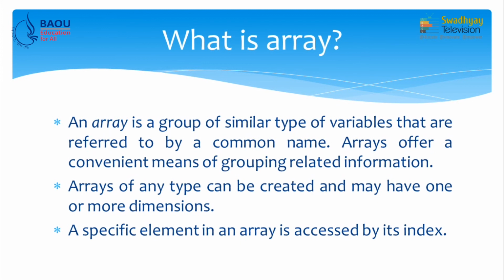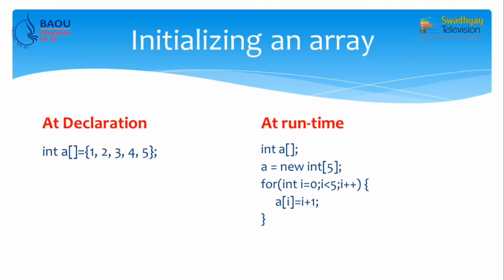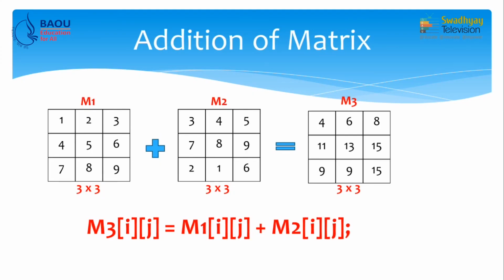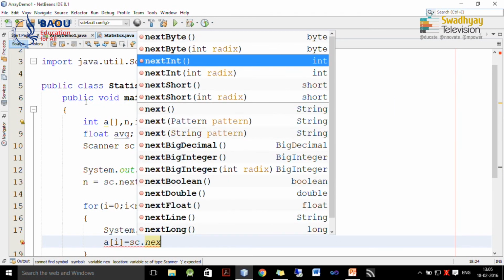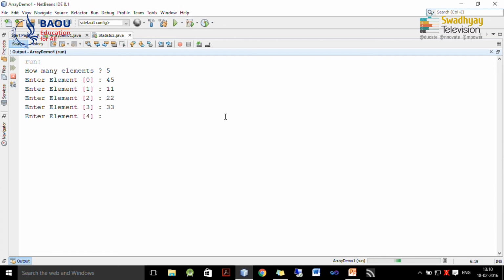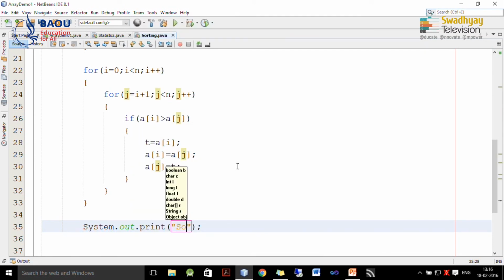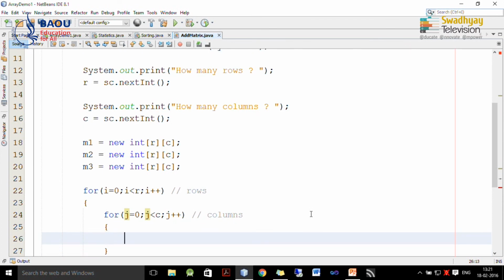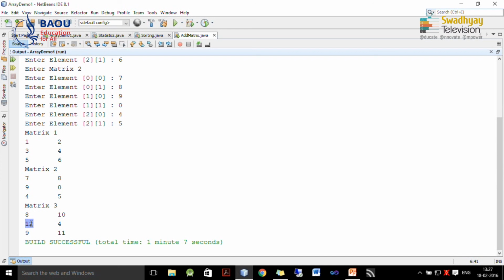BSCIT BSCIT-304 BLOCK-1 UNIT-3 JAVA PROGRAMMING ARRAYS